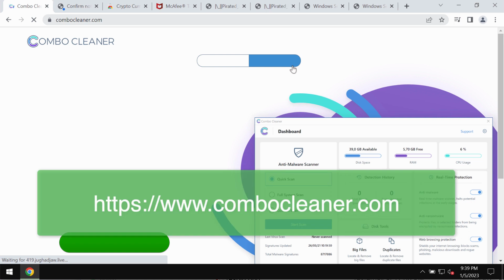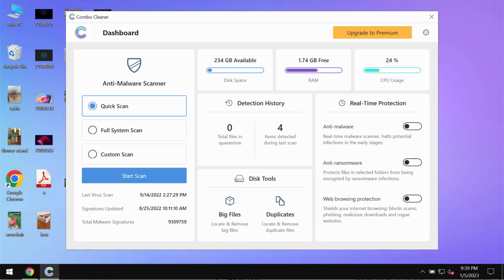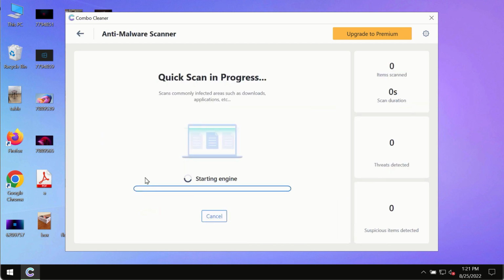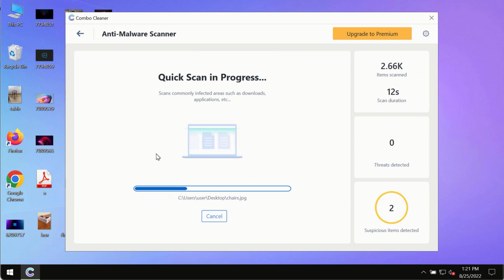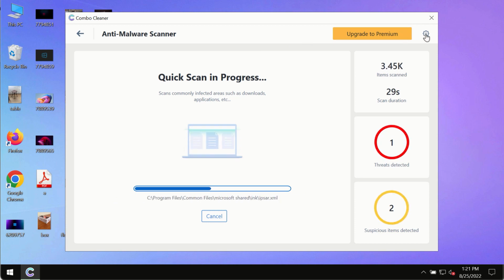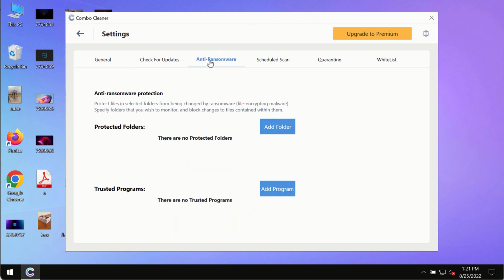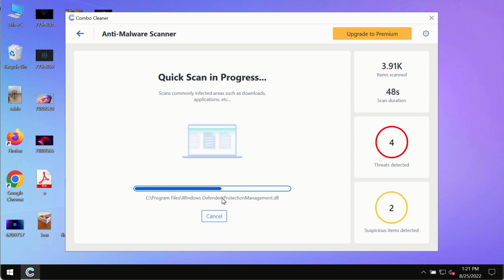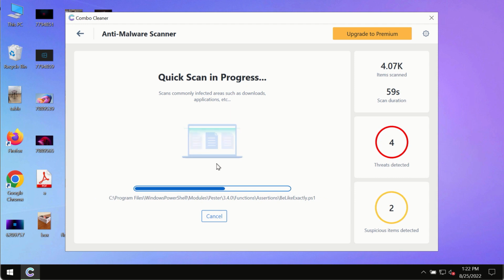Jughadjaw.live fake survey alerts - how to remove?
Don't ever interact with these multiple and fake alerts. If you share your personal data through such fake alerts your data may be granted to third parties absolutely illegally. Get rid of these fake survey alerts with the help of Combo Cleaner Antivirus via the official or, optionally, follow the manual instructions provided in the video tutorial.